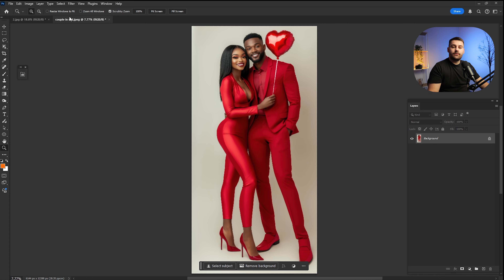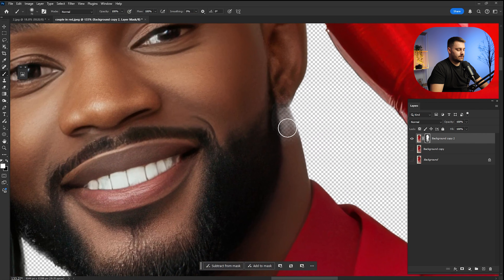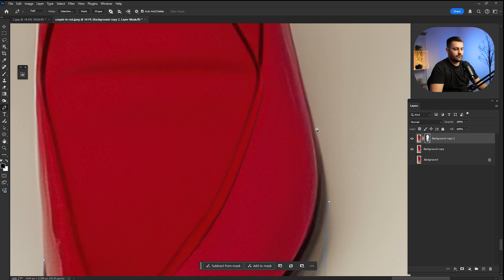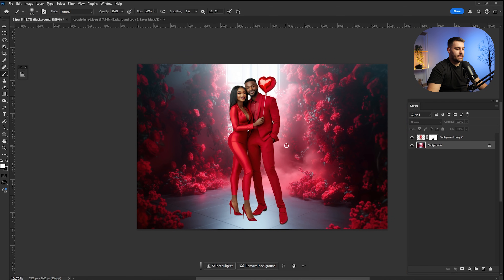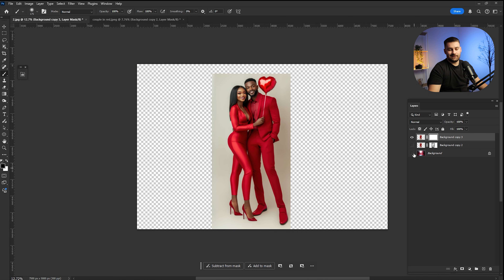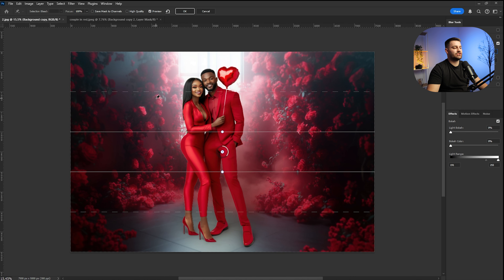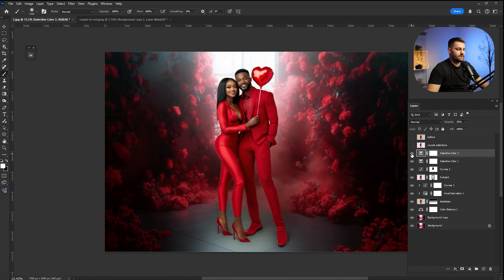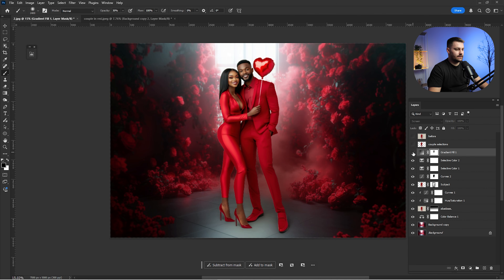Digital Background Compositing in Photoshop - White Background into Floral Masterpiece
Transform any plain white background into a dreamy fairy garden filled with roses using Photoshop! 🌹✨ In this tutorial, I'll guide you step by step on how to seamlessly blend your subject with a romantic floral digital backdrop, creating a professional and enchanting composite.

🔹 What You'll Learn:
✅ How to remove a white background cleanly
✅ Techniques for realistic blending and lighting
✅ Color adjustments for a natural look
✅ Tips to make your digital backgrounds look stunning

This method is perfect for photographers, digital artists, and creative editors looking to enhance their images with beautiful fantasy backgrounds.